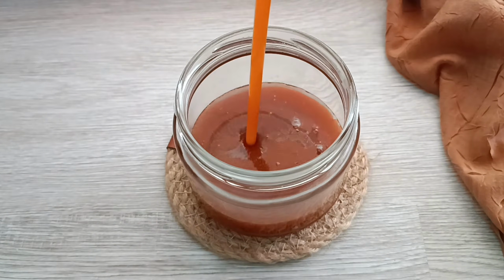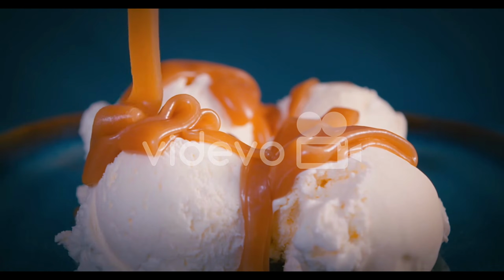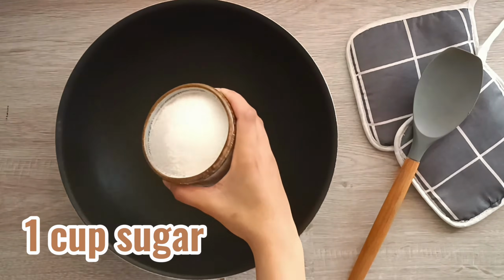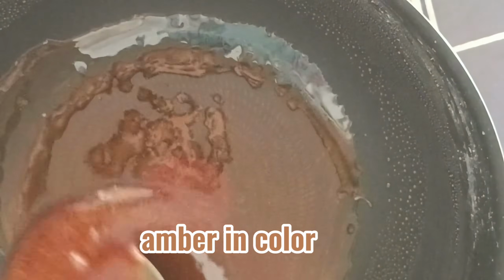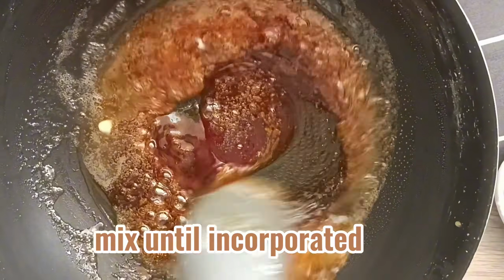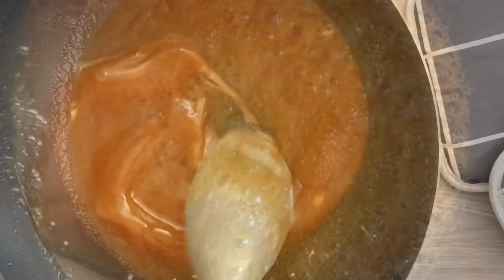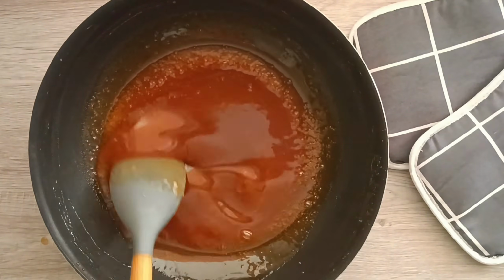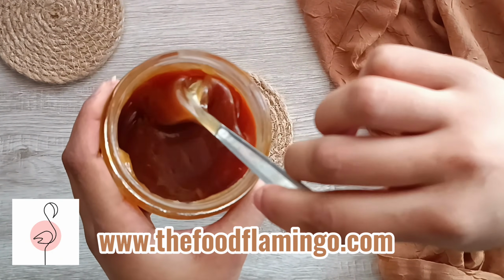Homemade Salted Caramel Sauce | No Corn Syrup | Fall Recipes 2023 ep 2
Ingredients
1 cup sugar (200g)
1/3 cup water (78ml)
2 tbsp. butter, room temp. (30g)
3/4 cup heavy cream, room temp. (~180ml)
1 1/4 tsp salt

This salted caramel recipe will be the reason you’ll never have to use a store bought version ever again. It’s made with only 4 ingredients and is perfect for filling cakes, drizzling on ice cream, flavoring buttercreams, etc., or even just eating in spoonful’s!